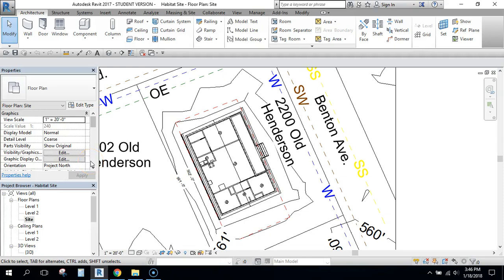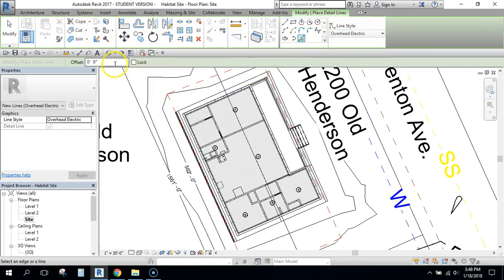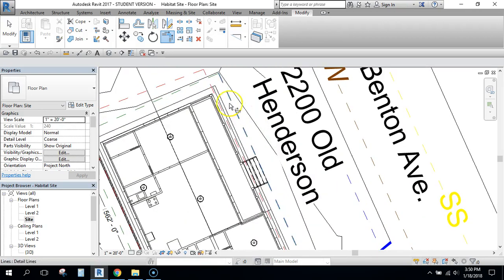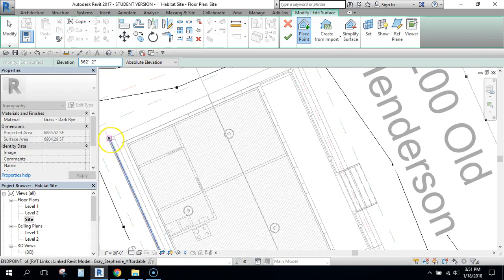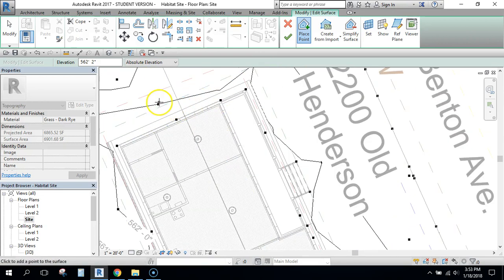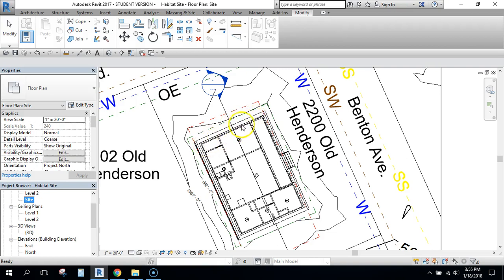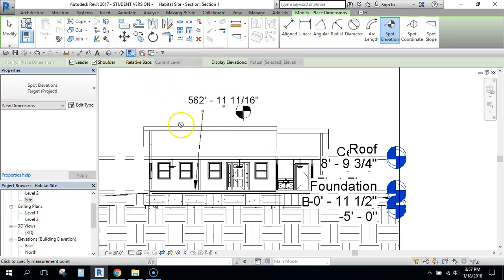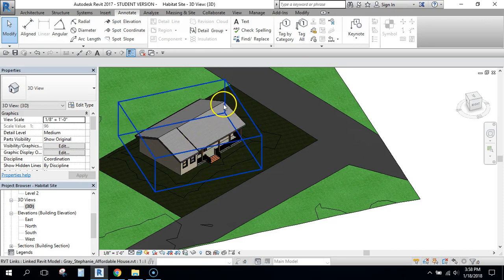Site Plan Finished Grade